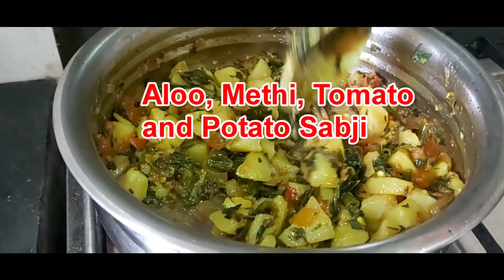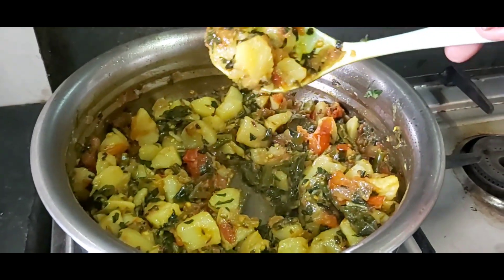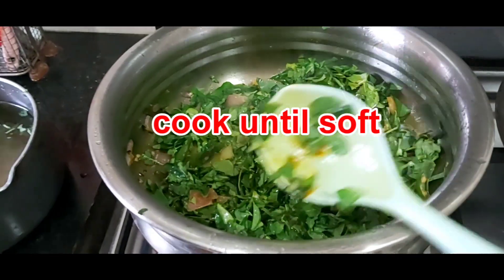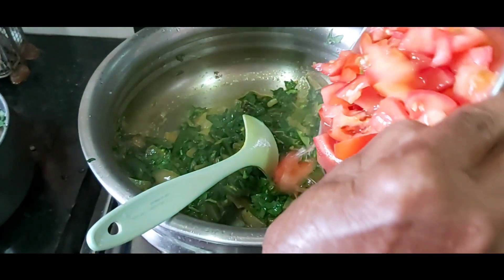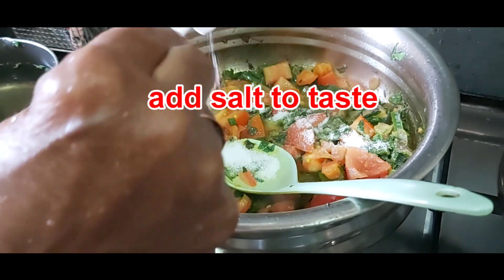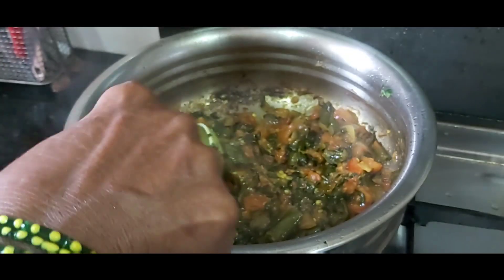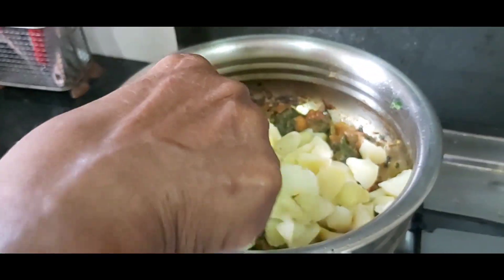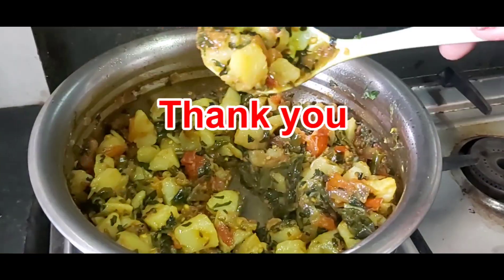A Simple and Tasty Sabji Recipe / Aloo Methi Tomato Sabji Recipe @ Jayamala Dasari